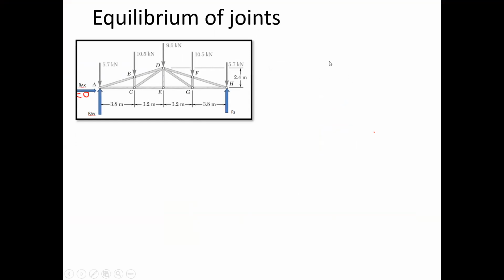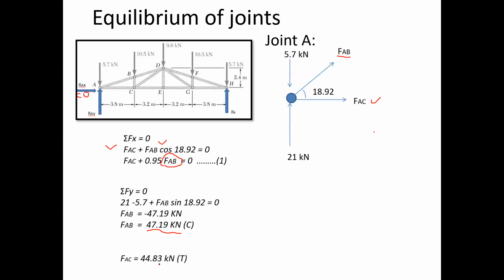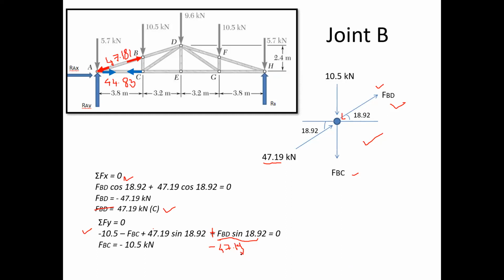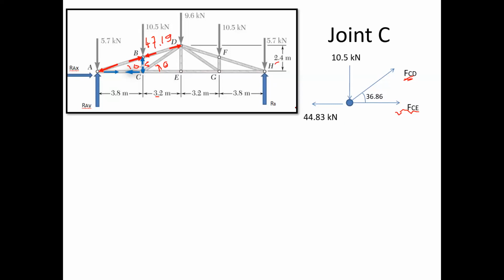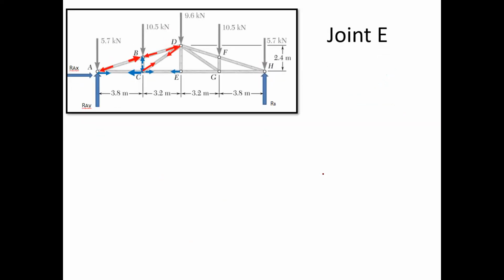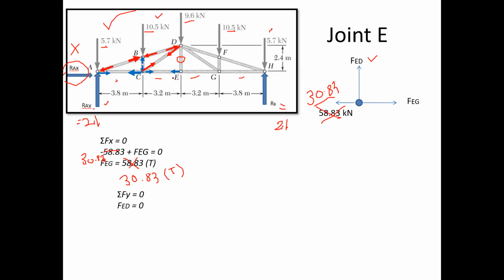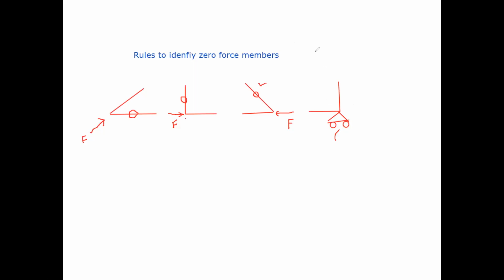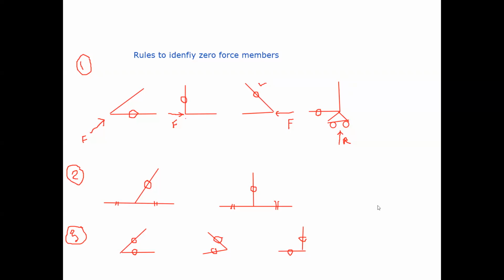method of joint